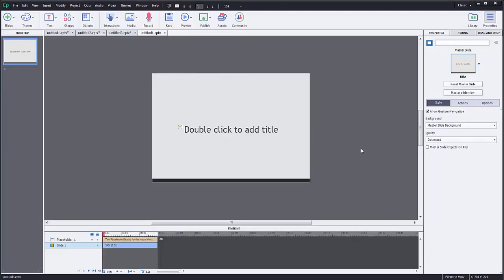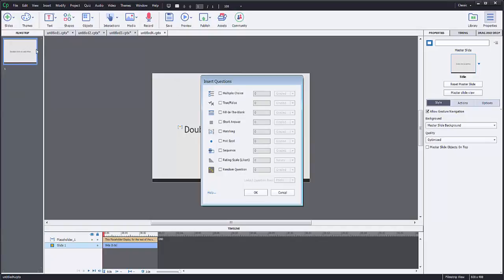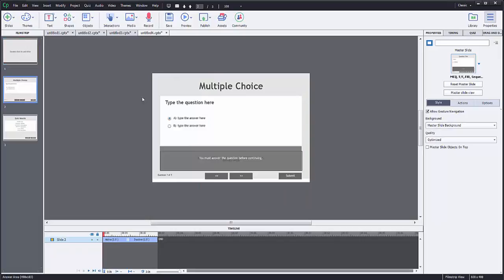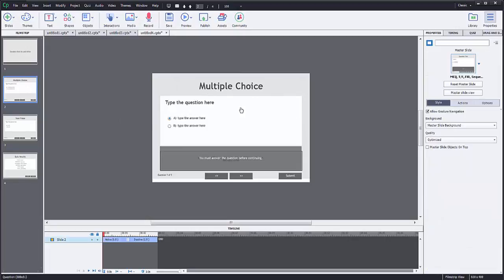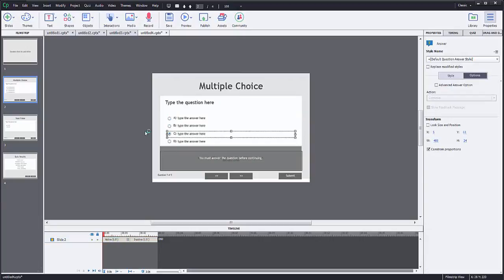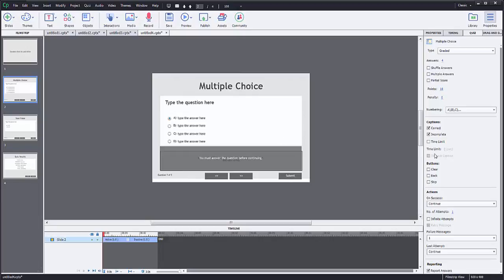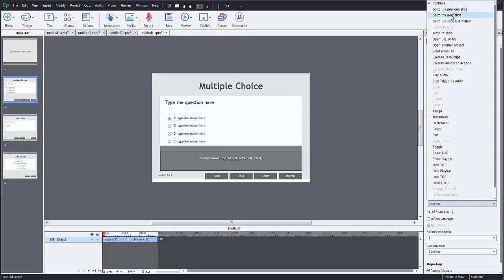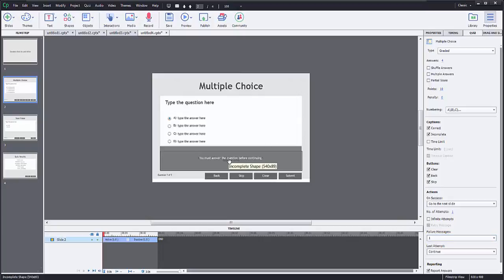Adobe Captivate 9: Quizzes and Knowledge Checks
How to create a quiz or knowledge check in Adobe Captivate 9